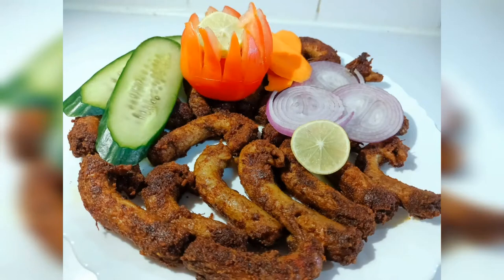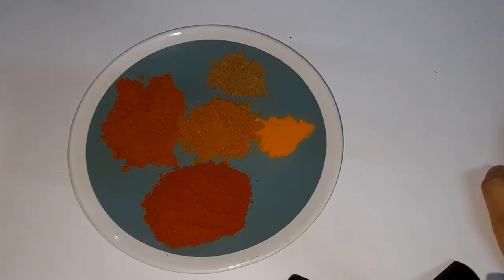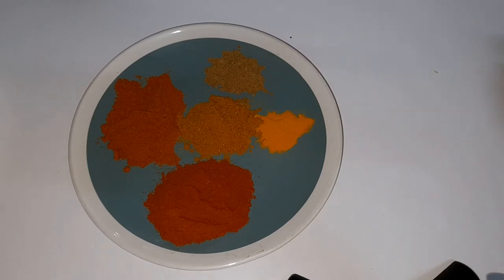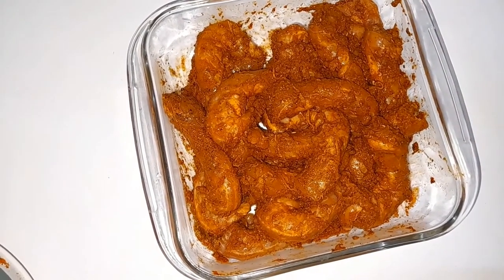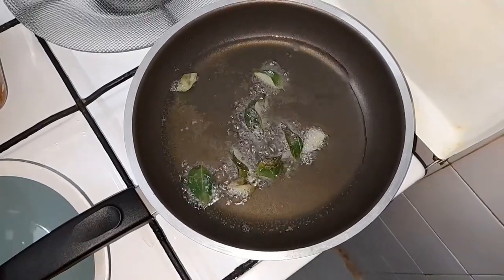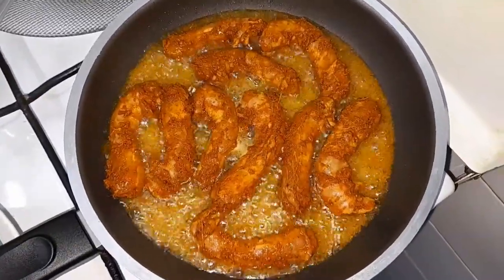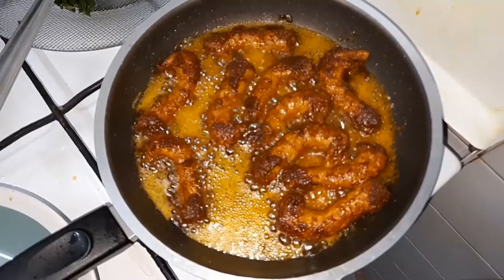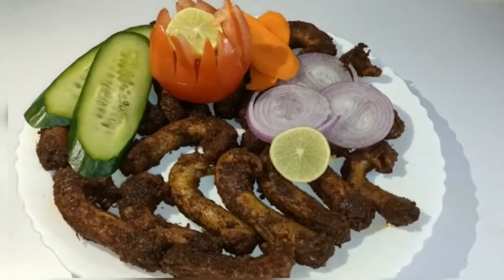പൊരിച്ച ചിക്കൻ കഴുത്ത്‌ നിങ്ങൾ കഴിച്ചിട്ടുണ്ടോ ? | Chicken Neck Fry - Crispy & Spicy - Super Taste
Chicken Neck _500 gm
Garlic  -4 no's
Ginger -small piece
Chilli -4
Curry leaf
Coriander leaf
Lemon
Chilly powder 1/2 tbs
Kashmiri chilli powder 1 tbs
Turmeric powder -1/2 tsp
Chicken masala 1 tsp